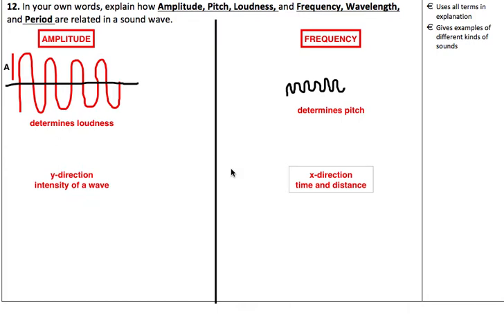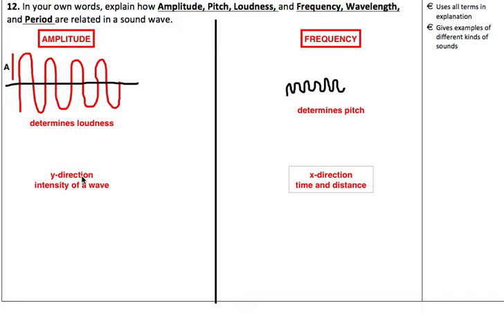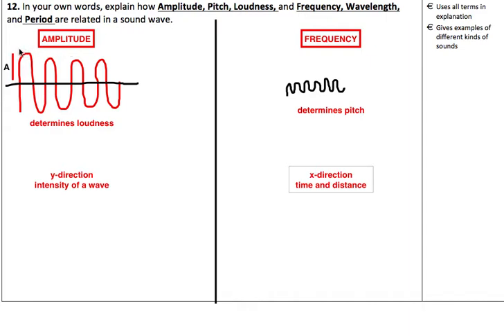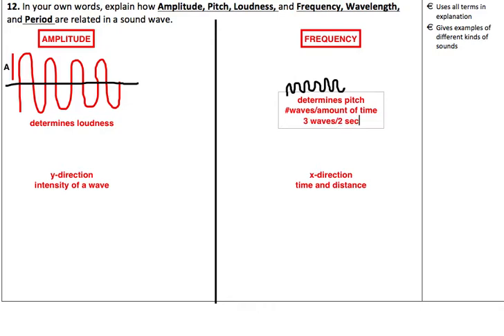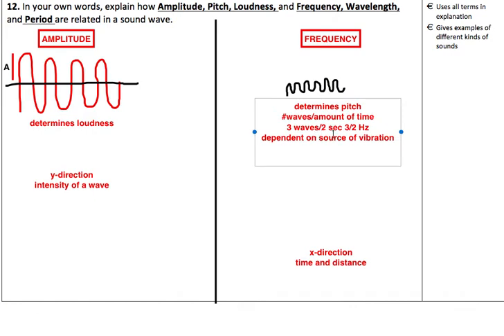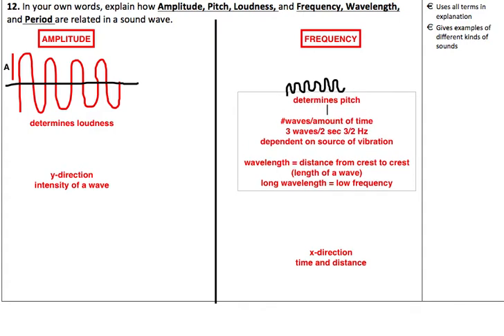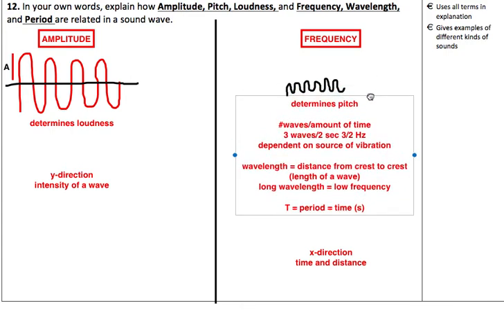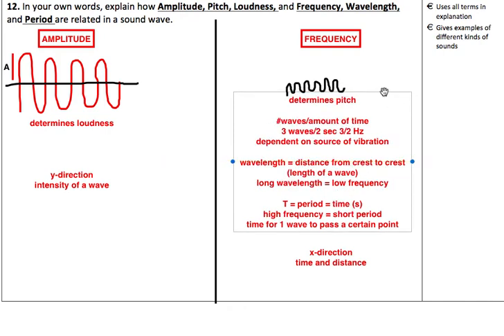Amplitude Loudness Frequency Pitch Explanation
#12 on Waves Study Guide packet